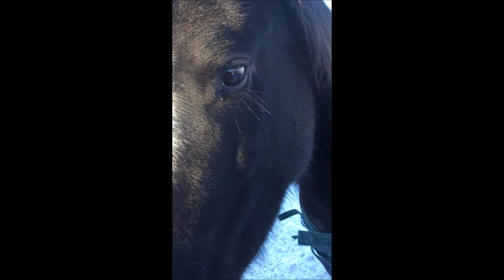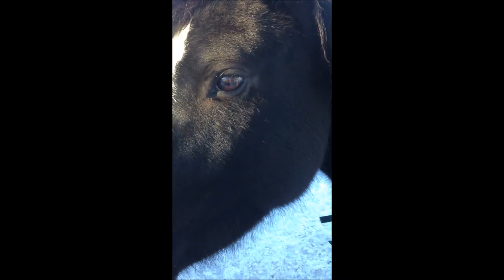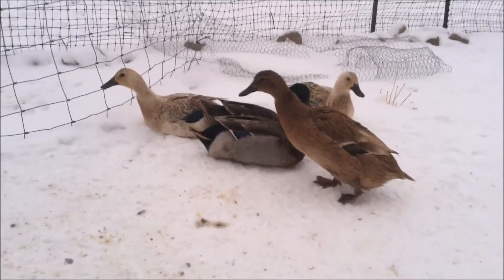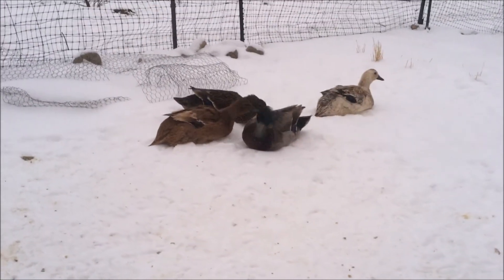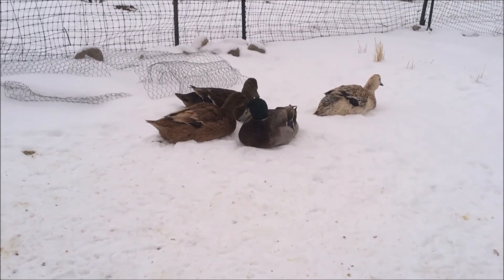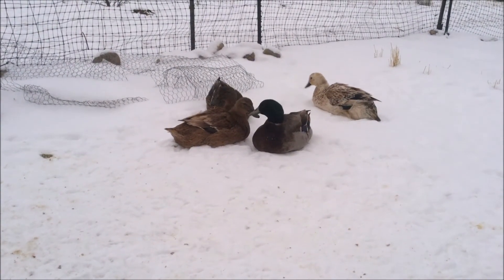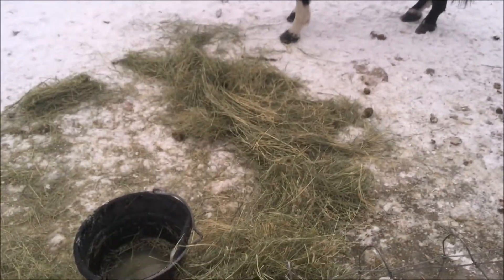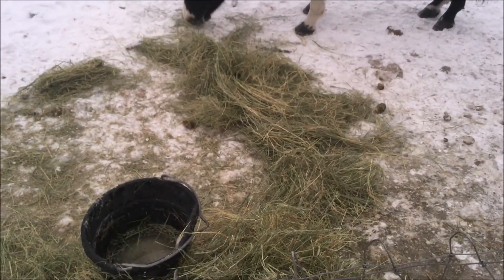Caring For Animals on the Homestead in Winter -4 degrees!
Caring For Animals on the Homestead in Winter

Here in Montana we usually dip into negative temperatures at least a couple times every winter. This is our routine for cold weather livestock care!